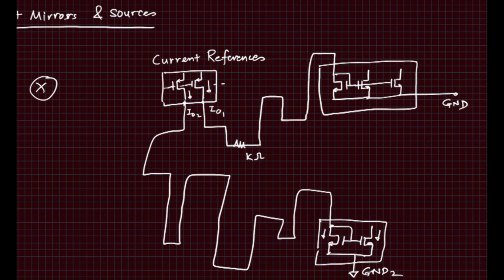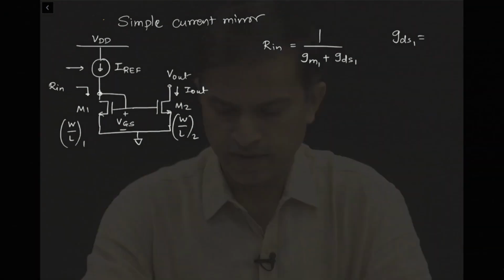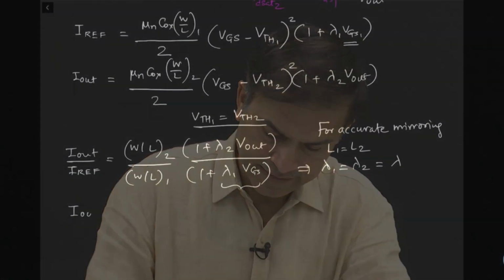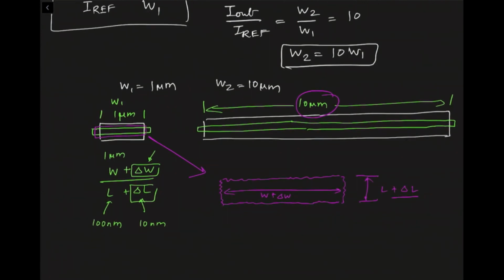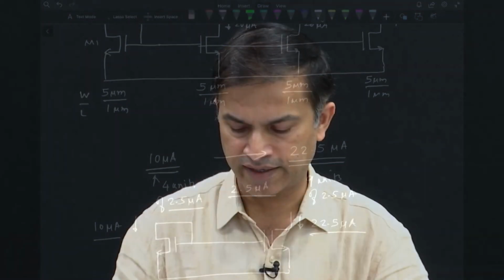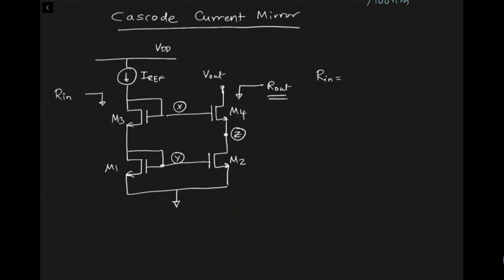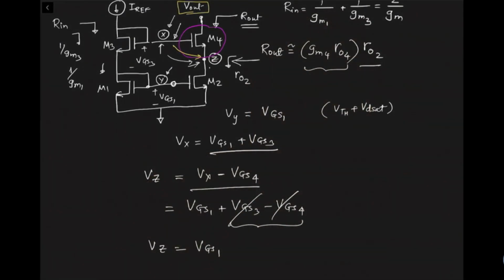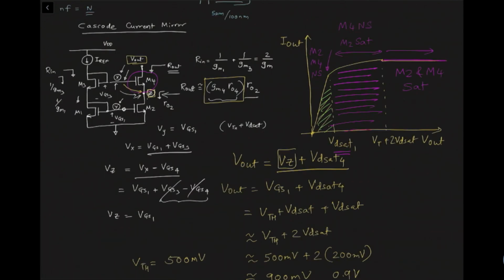EE204 L23 ZELE (Current Mirrors I)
EE204
Analog Circuits
Prof. Rajesh Zele
IIT Bombay
Lecture 23
On-chip biasing
Current Mirrors
Layout
Fingers & Multipliers
Cascode Current Mirror